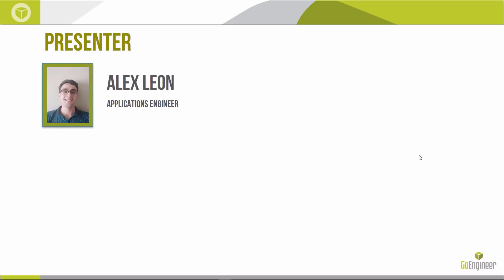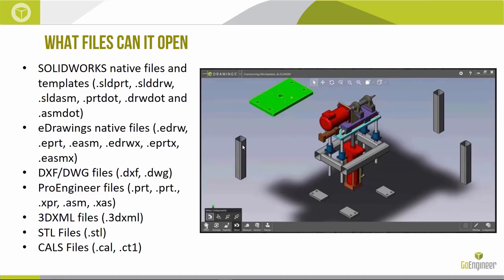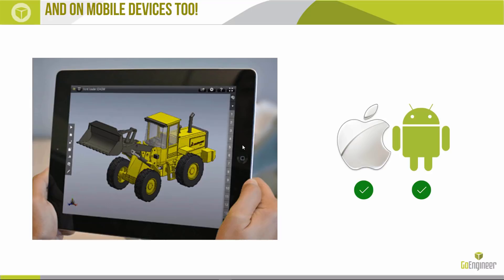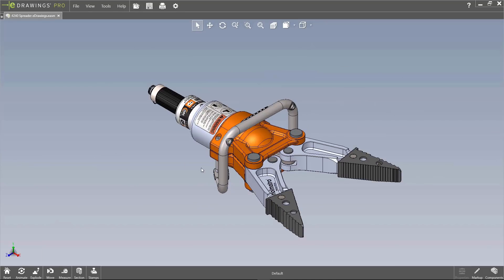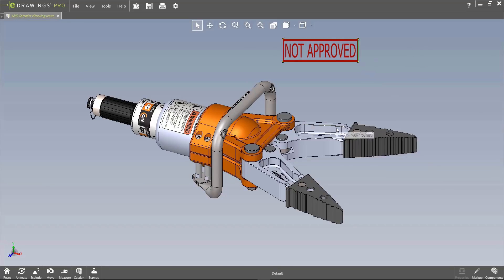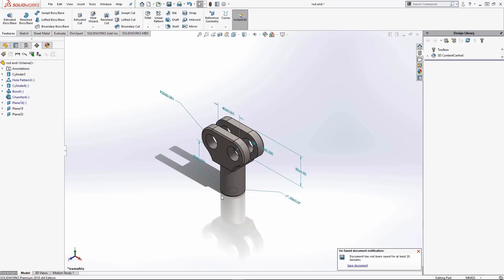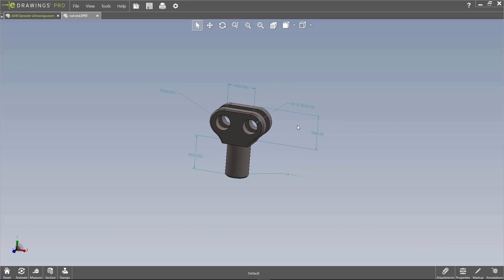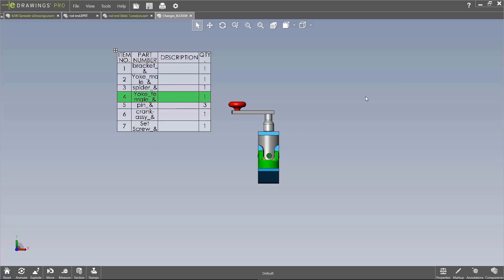SOLIDWORKS eDrawings - Capabilities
Learn about the capabilities of SOLIDWORKS eDrawings, and the differences between the standard and professional versions. Webinar presented by Alex Leon of GoEngineer.